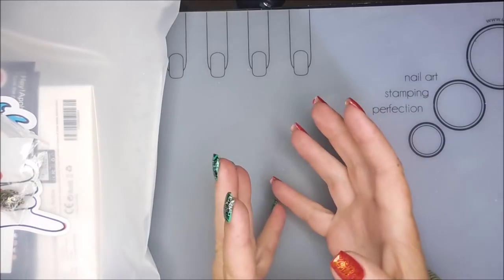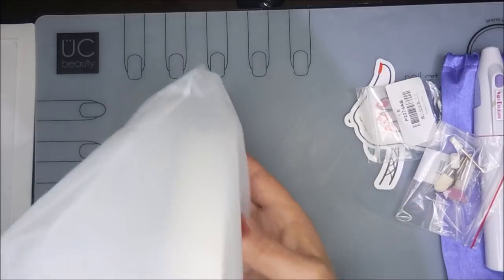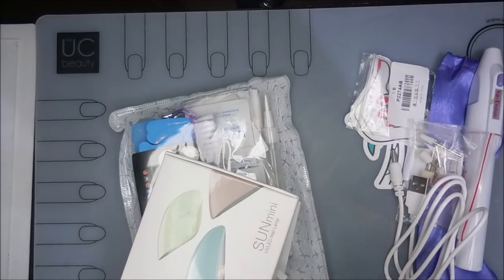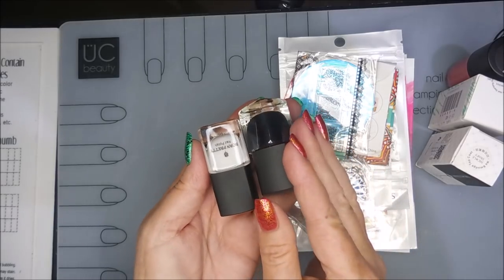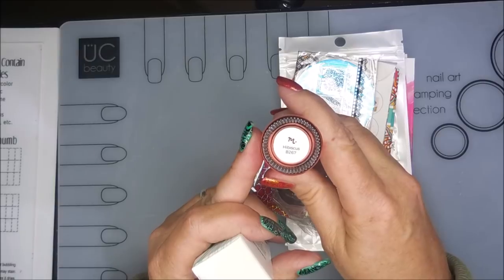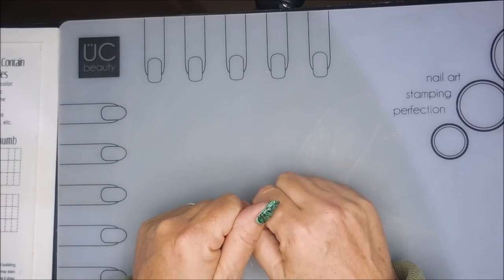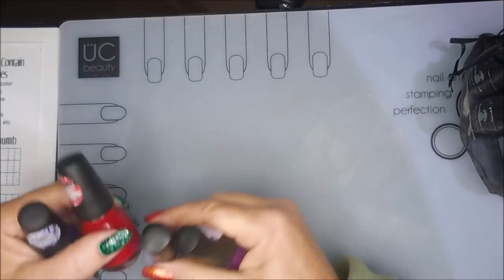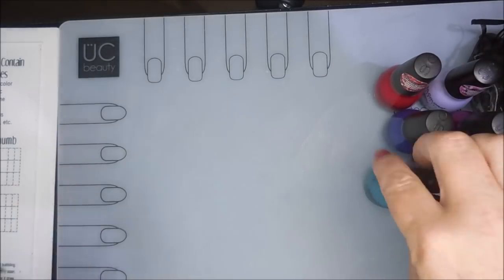Subscriber Giveaway Announcement ~ GIVEAWAY IS NOW CLOSED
Must be 18 years old or have parents permission to receive prize. You need to let me know if you are in the U.S. or International. Good luck everyone. Tina

Tina

Peel Off Base Coat:
Peeleze:

32 pc set Acrylic Stamping Plates: